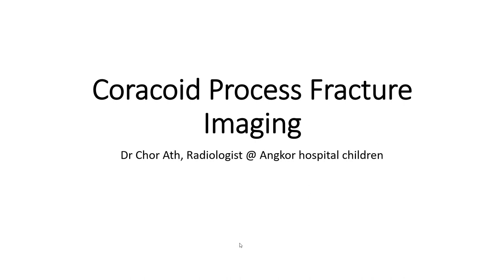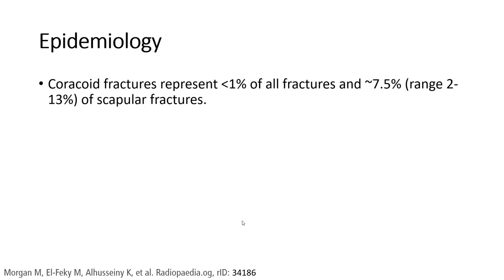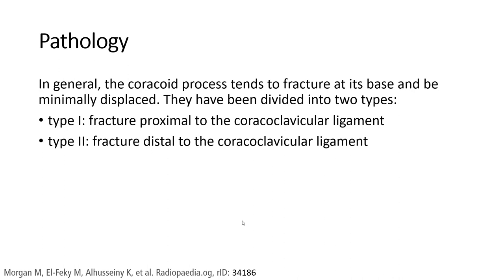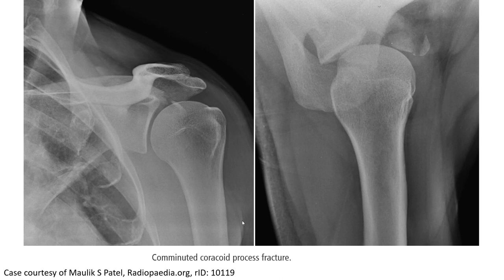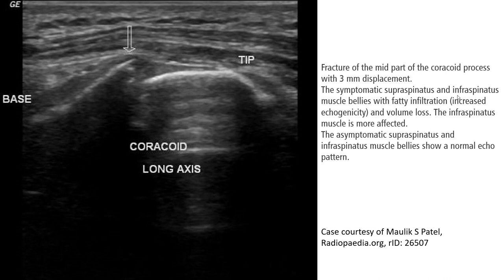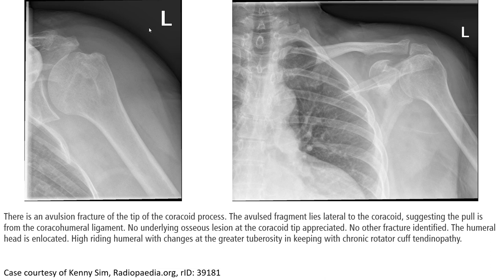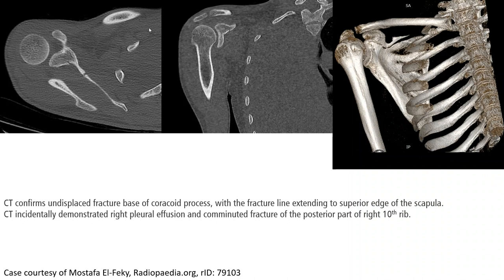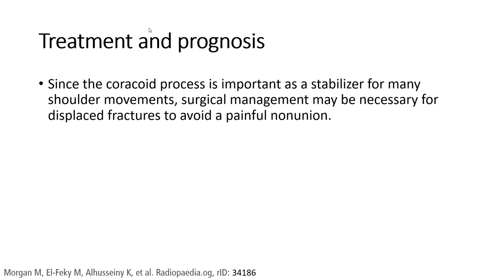Coracoid Process Fracture Imaging